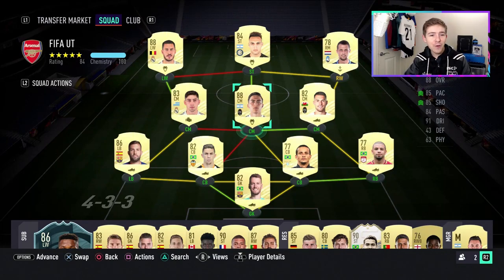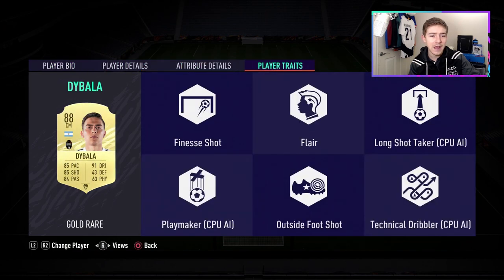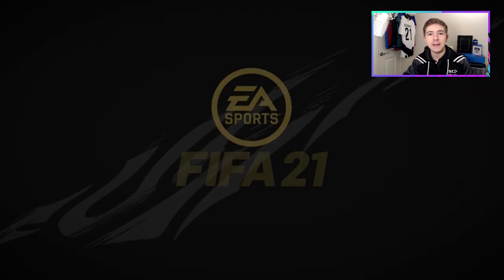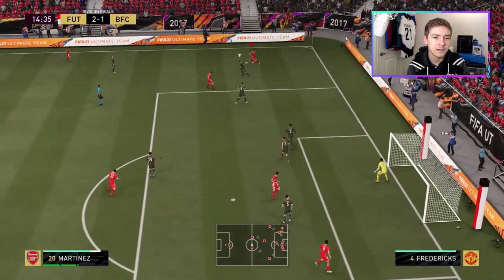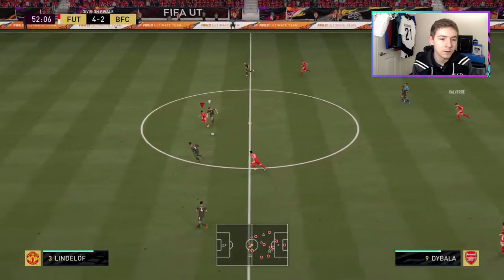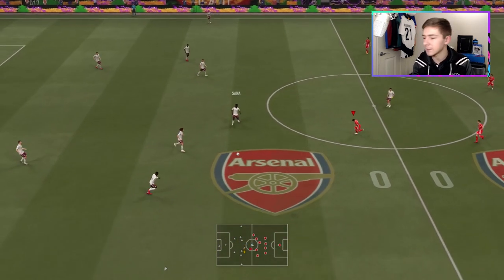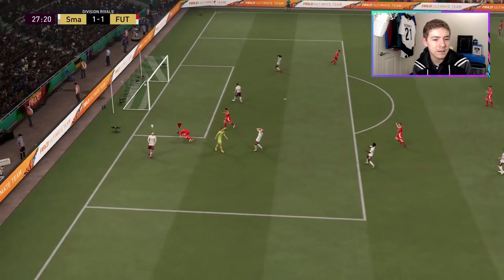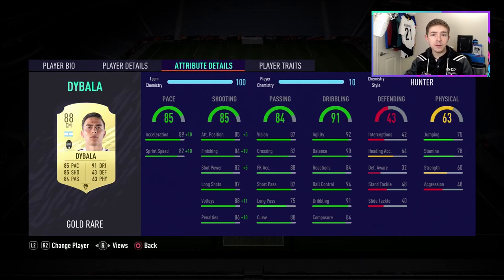FIFA 21 Dybala Review | 88 Paulo Dybala Player Review | Fifa 21 Ultimate Team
FIFA 21 Dybala Review, 88 Paulo Dybala Player Review, Fifa 21 Ultimate Team. how much do you think this guys first IF is gonna cost? Will you be picking up this base Mane card? thoughts on the card & who should I review next? Previous Video